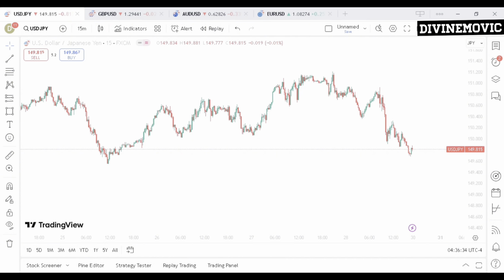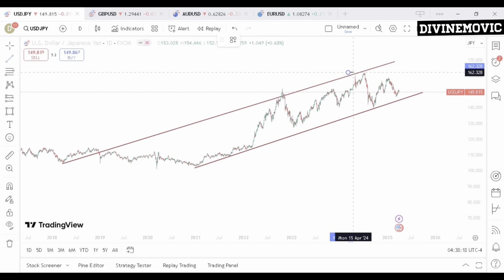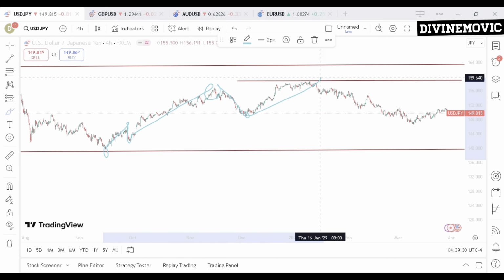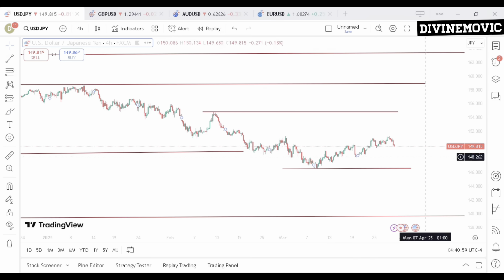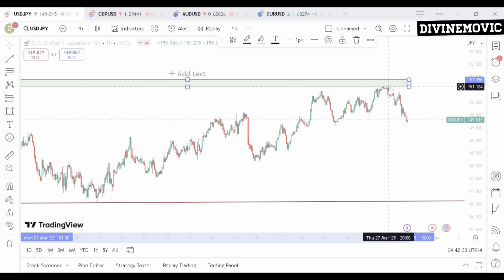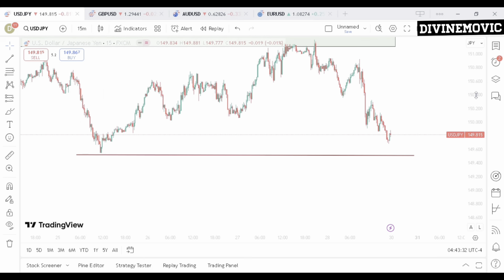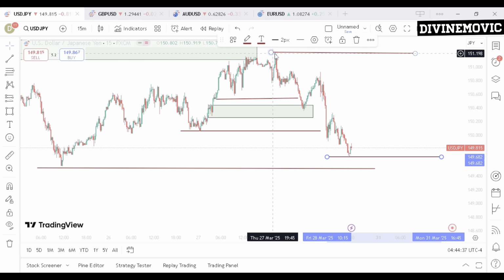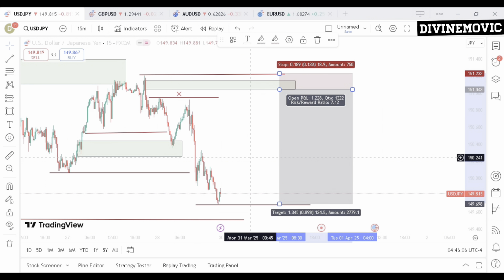Trading On The Higher Timeframe: The Easiest Way To Do a Technical Analysis/Risk Management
Higher Timeframe Trading: The Easiest Way to Master Technical Analysis & Risk Management”

Want to make smarter trading decisions with less stress? In this video, I’ll break down why higher timeframe trading is the key to consistency and how to use it for technical analysis and risk management like a pro.

What You’ll Learn:

✅ Why higher timeframes provide more reliable trade setups
✅ A simple yet powerful approach to technical analysis
✅ How to manage risk effectively and avoid common mistakes

If you’re tired of getting caught up in lower timeframe noise, this strategy will help you stay patient, trade smarter, and improve your profitability. Watch now and start trading with confidence!